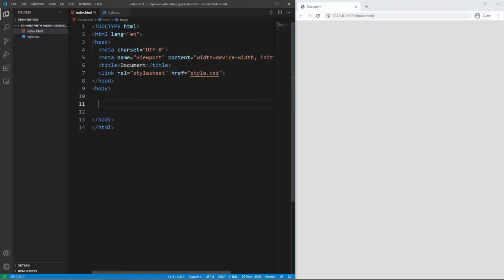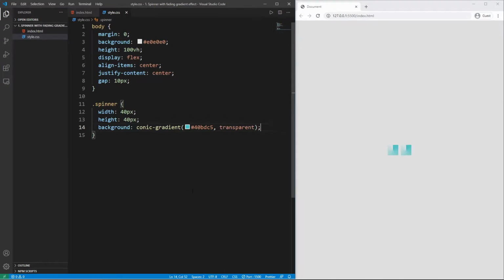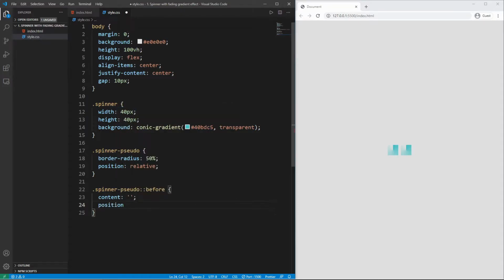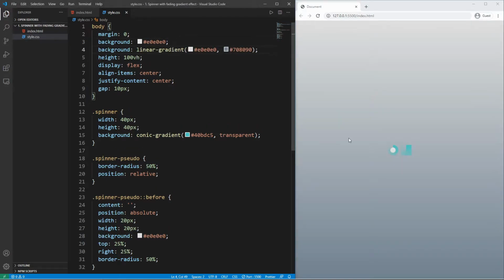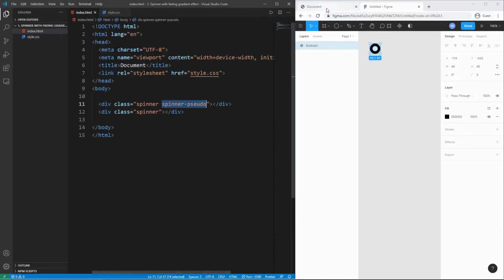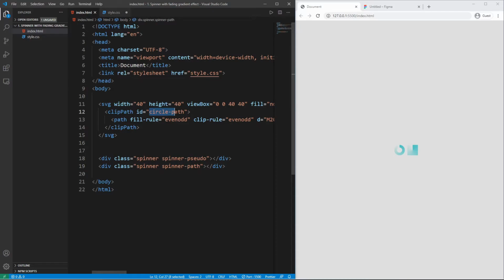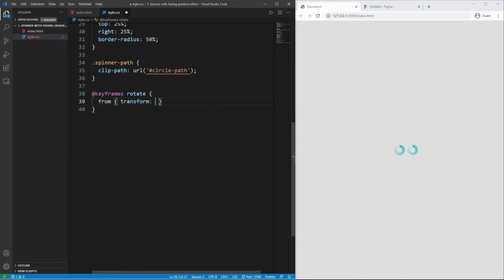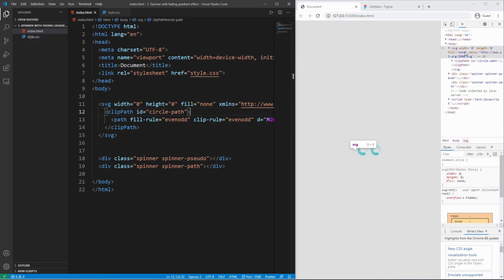Spinner With Fading Gradient Effect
In this video I'll show you two ways how to create CSS Loading Spinner with fading gradient effect.